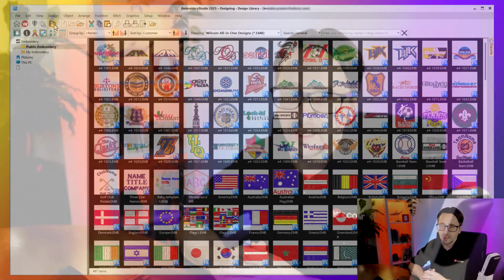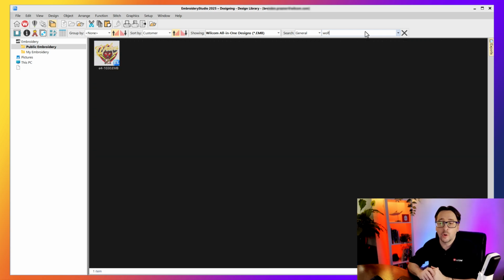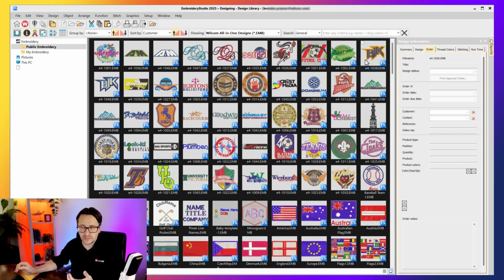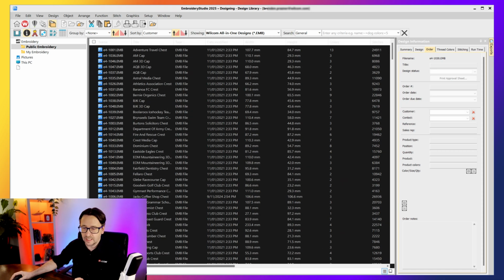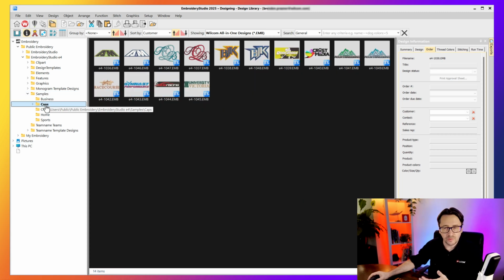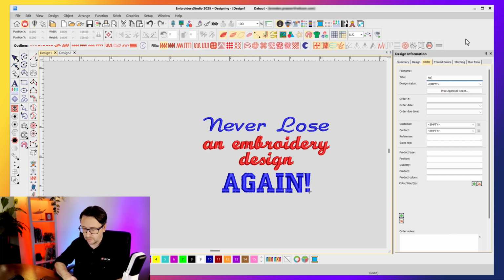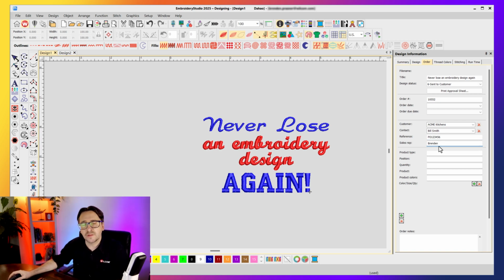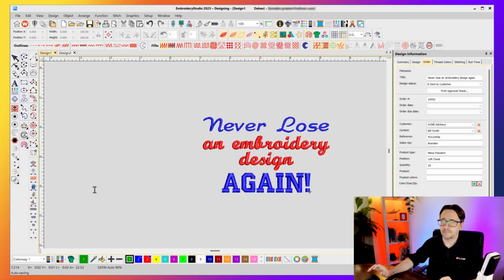Managing Embroidery Designs in Wilcom EmbroideryStudio 2025 - Getting Started Journey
Your business revolves around embroidery designs. In this journey video, we show you how you can manage your embroidery designs in Wilcom's EmbroideryStudio 2025.